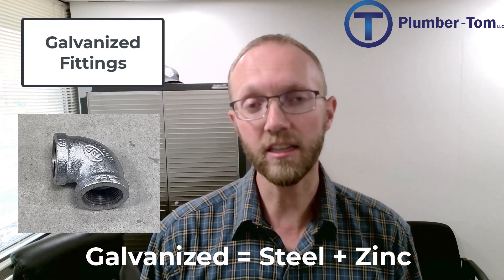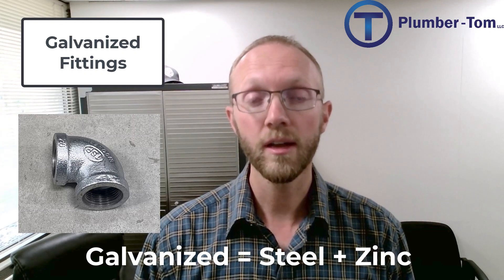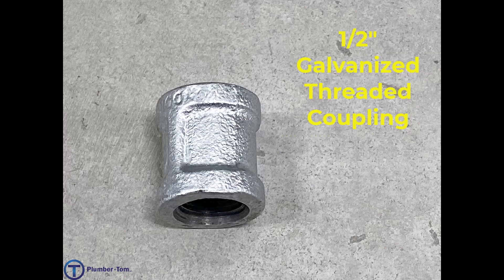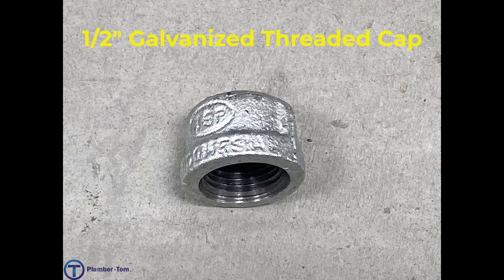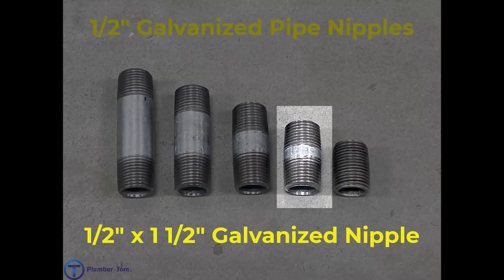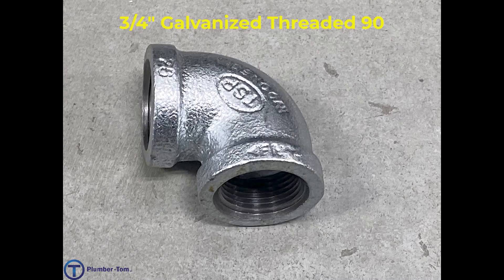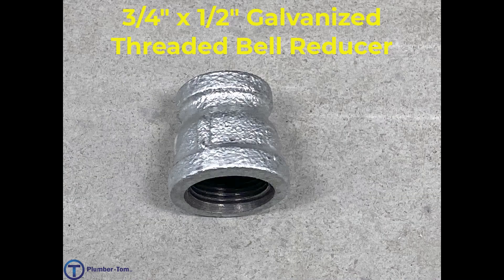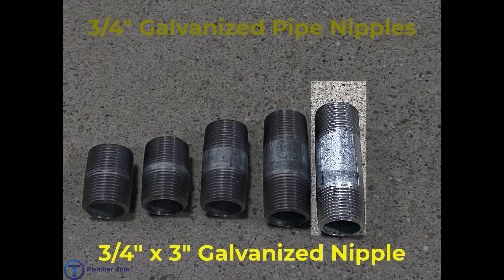Plumbing Parts Identification: Water Pipe Fittings Episode 6 - Galvanized Fittings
Galvanized steel pipe and fittings were used for many years for both drain and water pipe systems.  Galvanization of steel means that the steel pipe is coated with zinc which helps the pipe to keep from rusting.  Galvanized water pipe systems were commonly installed for many years until they were replaced by copper pipe systems in the 1970s.

In this video Plumber-Tom introduces galvanized pipe and fittings and explains how to describe galvanized pipe nipples.

Study Resources

2024 IPC, IFGC and MATH

2021 IPC, IFGC and MATH

2024 UPC and MATH

2021 UPC and MATH